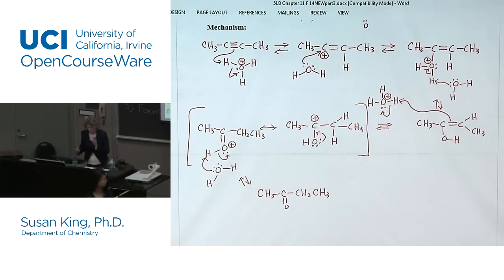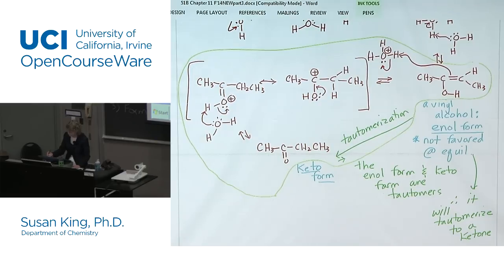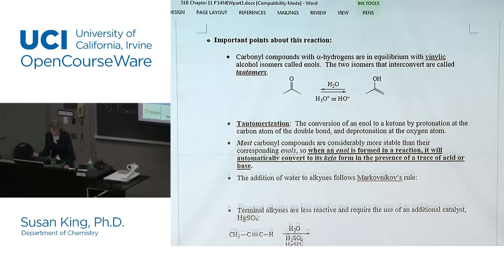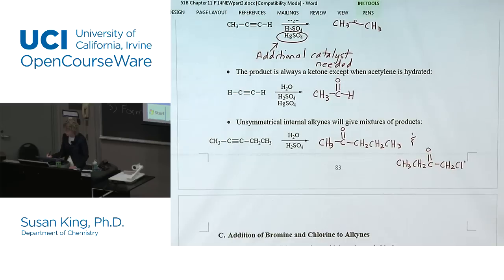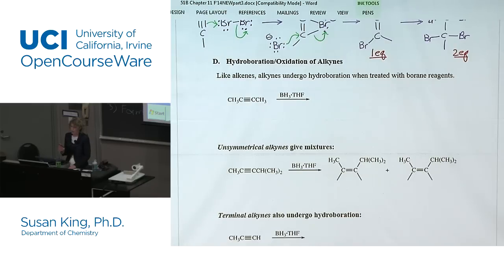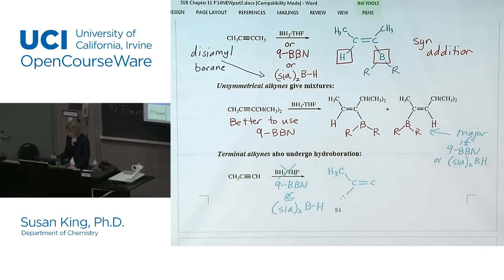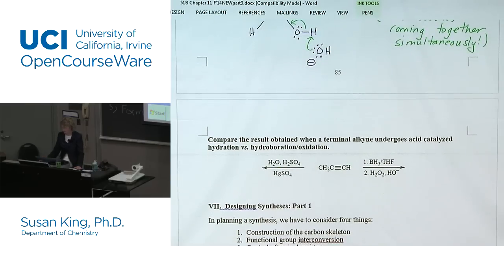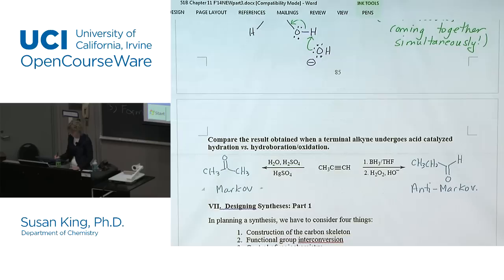Chemistry 51B: Organic Chemistry. Lecture 15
UCI Chem 51B: Organic Chemistry (Winter 2015)
Lec 15. Organic Chemistry -- Tautomerization, Oxidation, and Reduction

Description: This is the second quarter of the organic chemistry series. Topics covered include: Fundamental concepts relating to carbon compounds with emphasis on structural theory and the nature of chemical bonding, stereochemistry, reaction mechanisms, and spectroscopic, physical, and chemical properties of the principal classes of carbon compounds.

Index of Topics:
00:54 - Mechanism of Hydration
07:13 - Important points about Hydration
12:03 - Addition of Bromine and Chlorine to Alkynes
15:08 - Hydroboration/Oxidation of Alkynes
28:59 - Designing Synthesis: Part 1
37:10 - Introduction: Oxidation & Reduction
38:19 - Recognizing Oxidation and Reduction of Organic Compounds
47:20 - Reduction Reactions
48:55 - Addition of Hydrogen to Alkenes

Required attribution: King, Susan.Chem 51B (UCI OpenCourseWare: University of California, Irvine), [Access date].